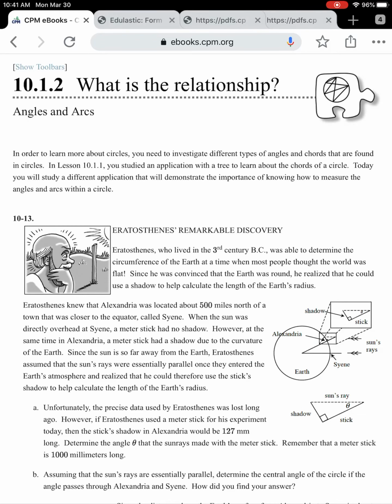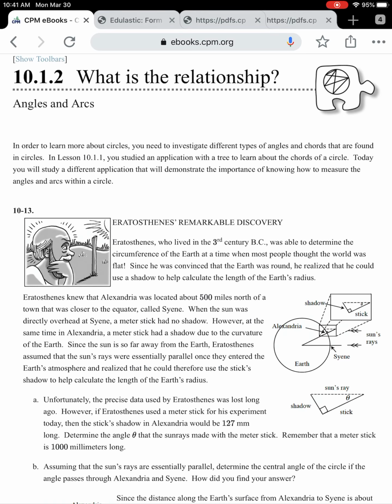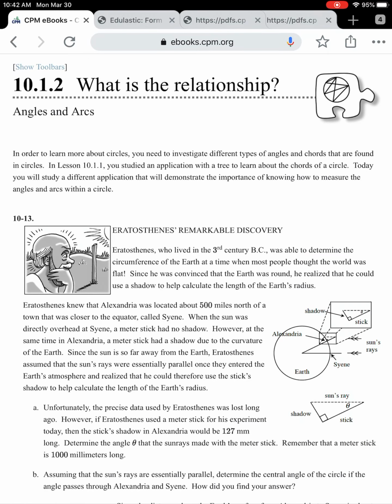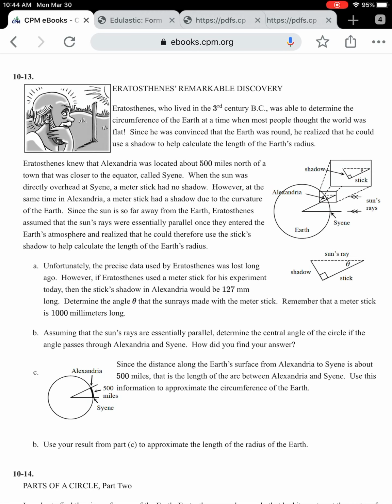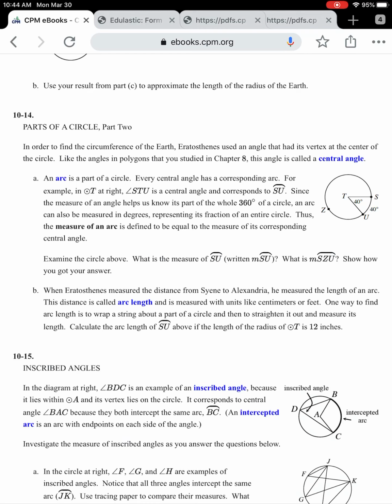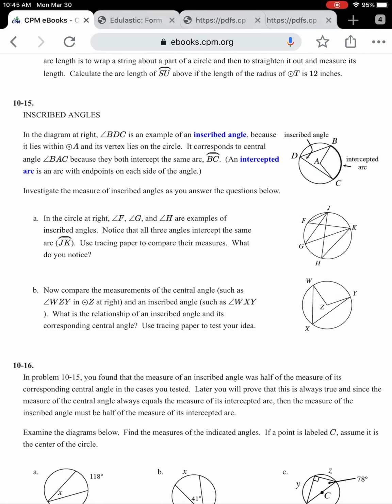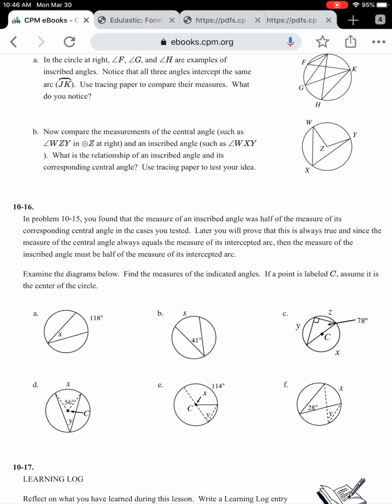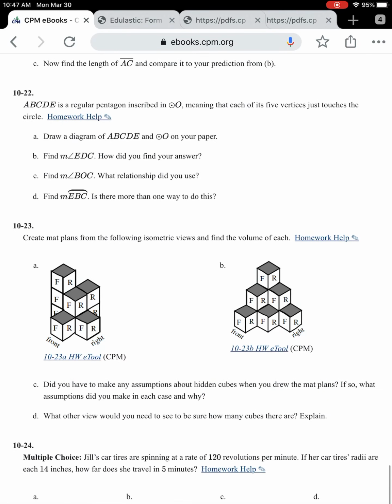Geometry 10.1.2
Walkthrough of the main ideas in this lesson.